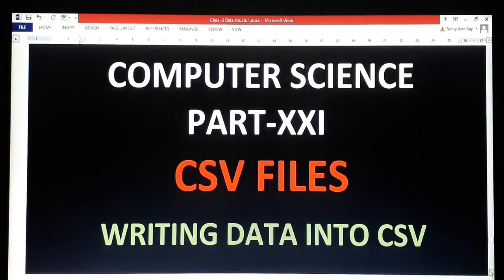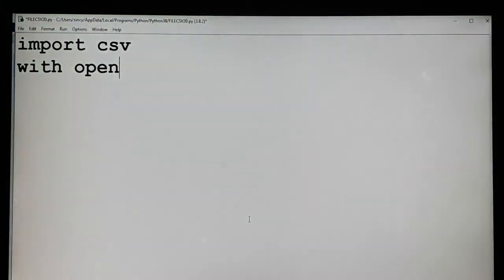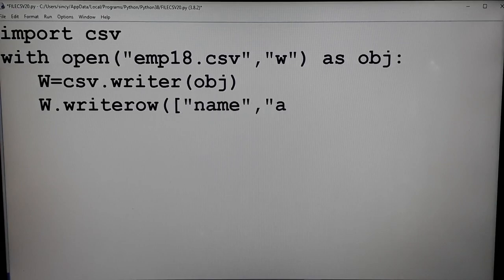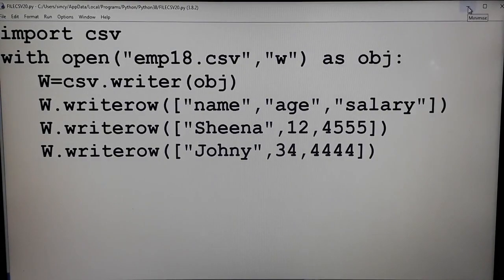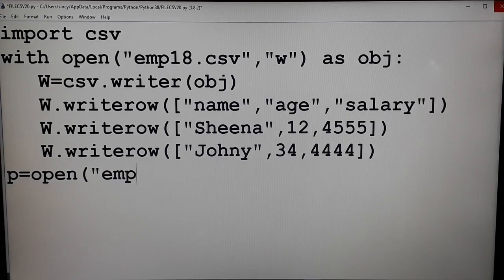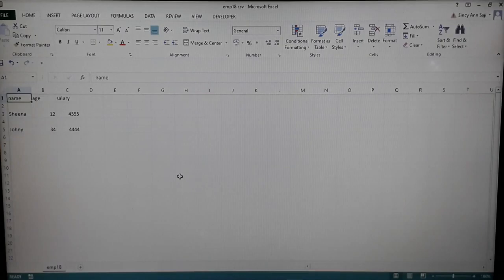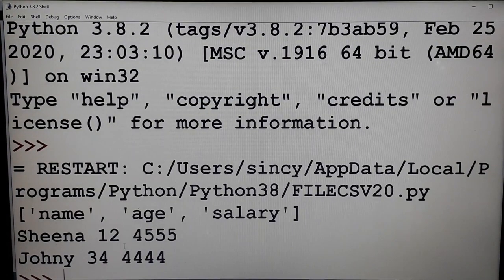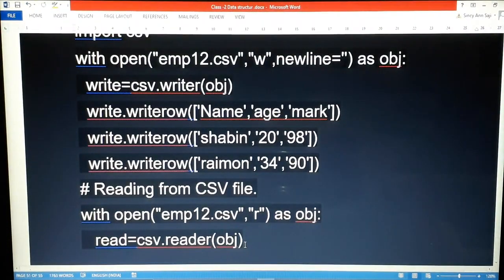CS12 Chapter 02 Data Structure Video 21 Writing Data into CSV